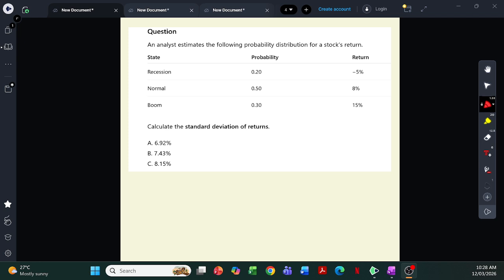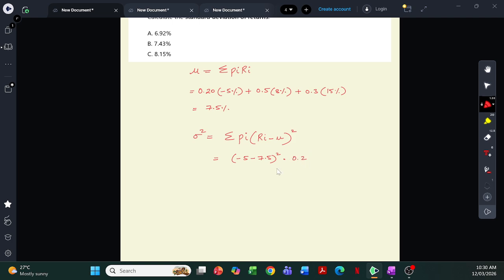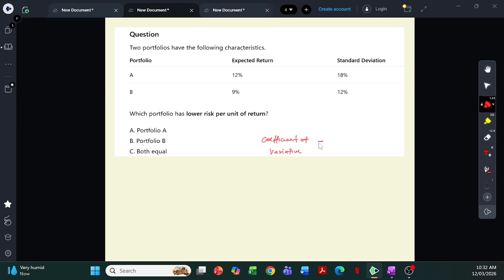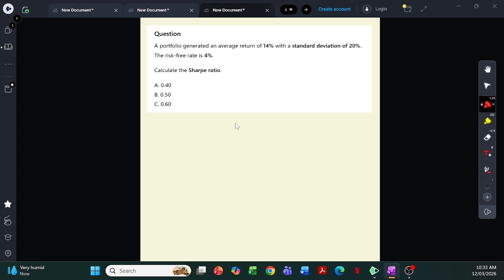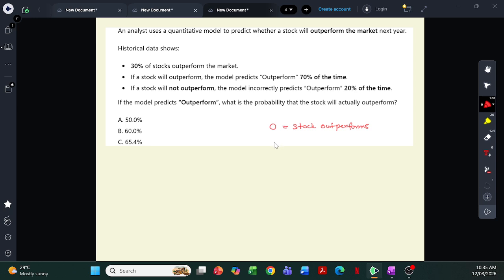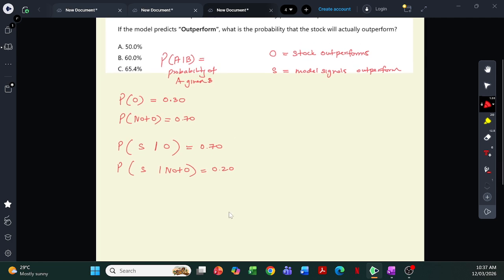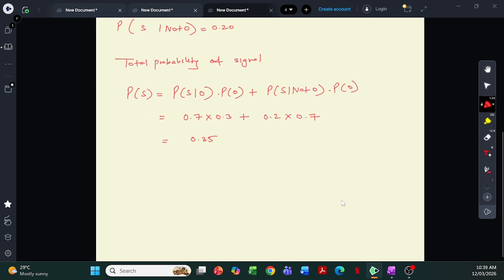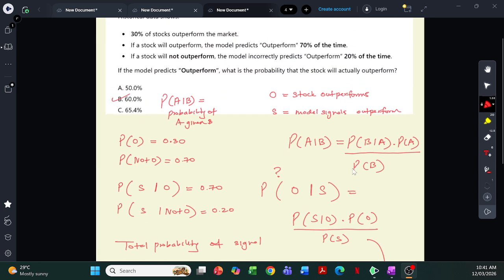CFA Statistics Refresher Part 2 – Standard Deviation, Sharpe Ratio & Bayes’ Rule Explained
This video is Part 2 of the statistics refresher series designed for students reviewing key quantitative concepts in finance.

In this session, we solve practice questions and review several important concepts used in quantitative analysis and investment management.

Topics covered in this video include:

• Standard Deviation
• Coefficient of Variation
• Sharpe Ratio
• Bayes’ Formula

These concepts are frequently used to measure risk, compare investments, and update probabilities using new information.

This video is ideal for:
• Finance students reviewing statistics
• Students strengthening their quantitative fundamentals
• Anyone looking for a quick refresher on core statistical concepts used in finance.

CFA Institute does not endorse, promote, or warrant the accuracy or quality of the products or services offered by this channel. The CFA® and Chartered Financial Analyst® marks are trademarks owned by CFA Institute. Candidates should rely on the official CFA Program curriculum and materials provided by CFA Institute when preparing for the exam.